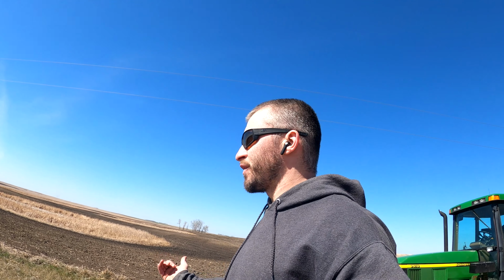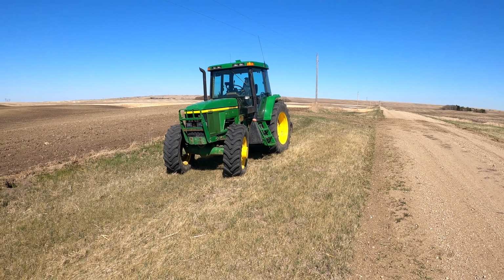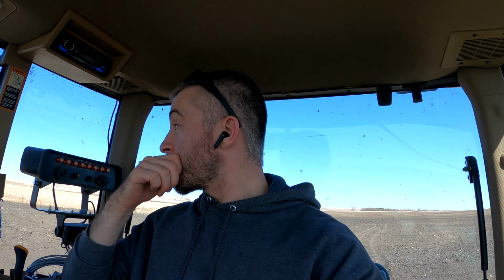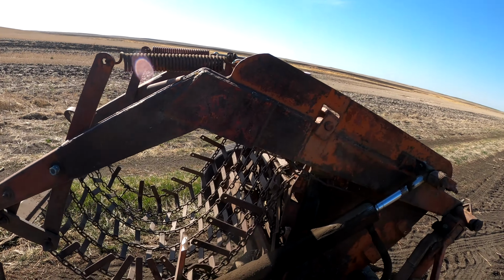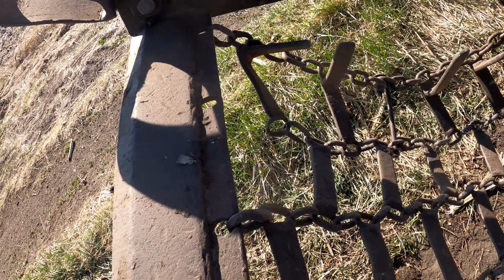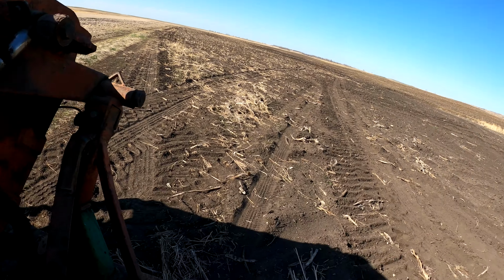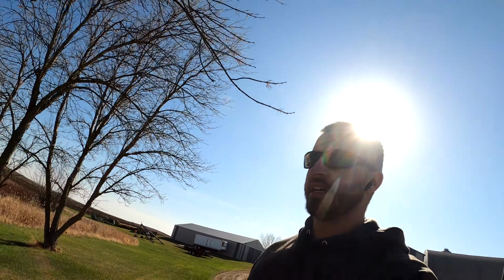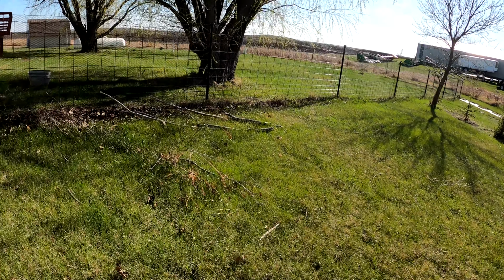The John Deere 8870 Broke Down! | Pickin' Rocks and Flyin' Drones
After an epic drone edit of the John Deere 8870, it broke down! With the tractor in the shop, I got to pick up some rocks with the 7510. Enjoy!